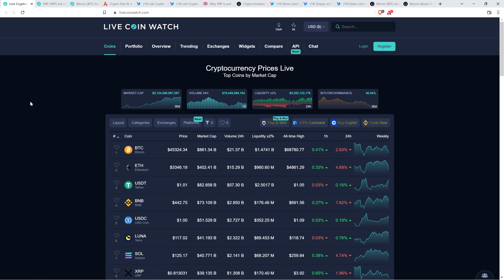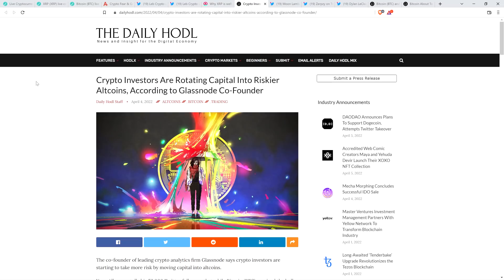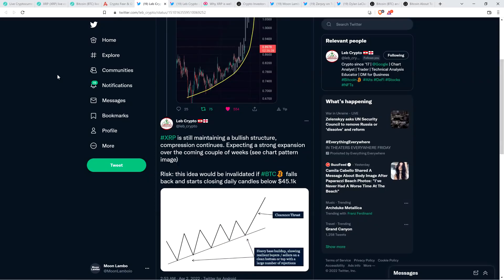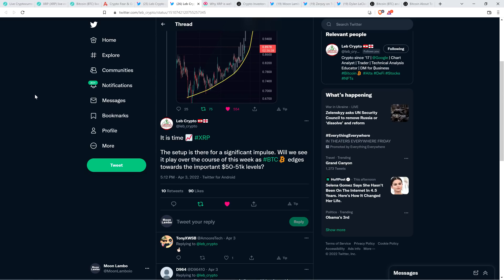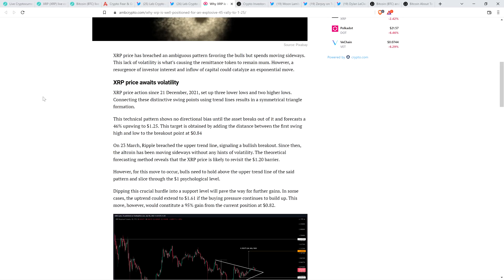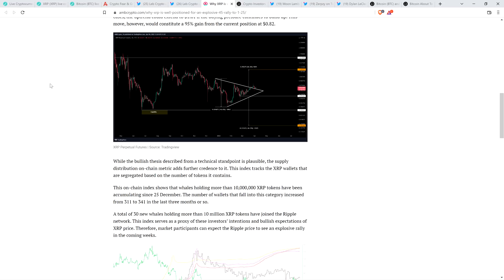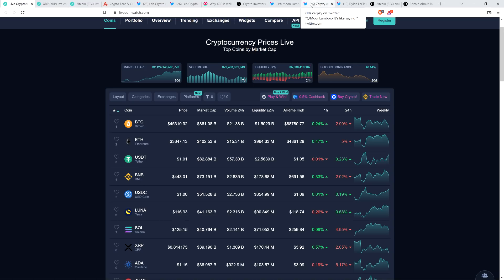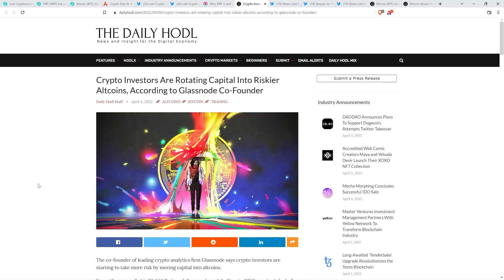XRP TO $1.61: "THE SETUP IS THERE FOR A SIGNIFICANT IMPULSE"